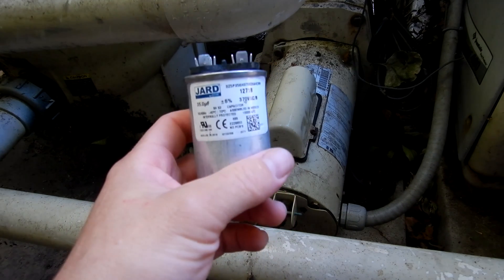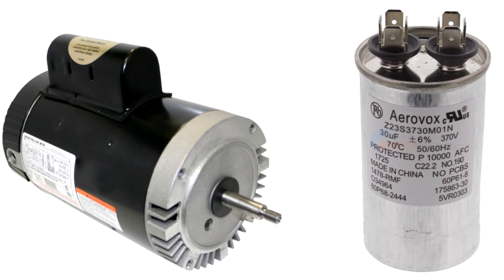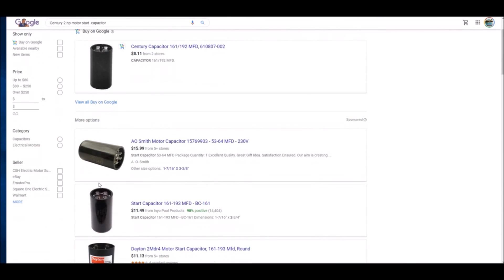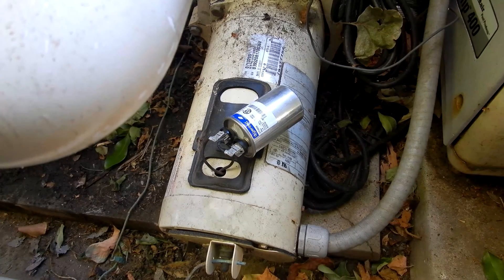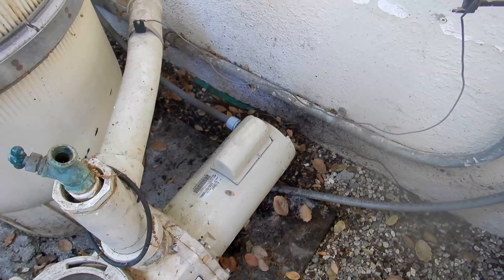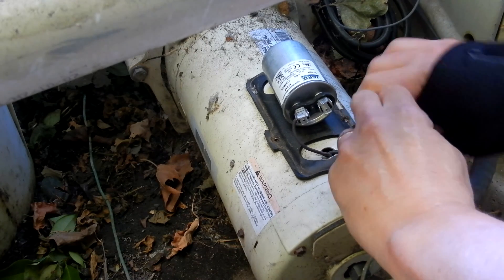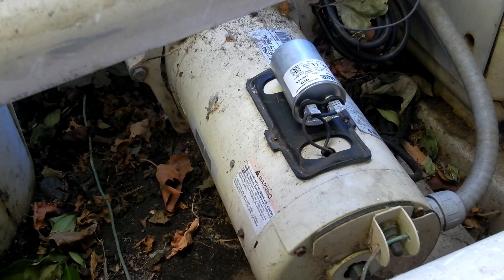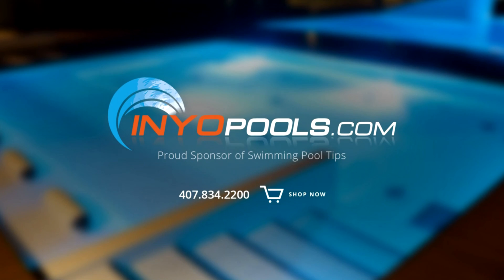Pool Pump Motor Humming and Clicking Off: Change the Run Capacitor (Starter Capacitor) Easy Fix!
So your pool pump won’t startup. You go to turn it on and you hear a brief humming coming from the motor and then a loud click sound. Is it time for a new motor? Maybe, but maybe not just yet. It could be just the Run Capacitor or Starter Capacitor.

There are ways to test the Run and Starter Capacitor with a voltmeter (see below), but it is often a very simple process of listening to the pump as it tries to start. It sounds similar to when there is a jam in the impeller and this also can produce the humming and clicking off. So check the impeller also for any debris jammed in there. Also, if you have a Pentair Wisperflo pump I have also seen the seal plate warp and rub against the impeller and jam it. But more commonly it is a bad capacitor.

They are relatively inexpensive and very easy to change so it would not be a bad idea to just purchase a new one and swap it out with the old one to see if that does the trick. If you do the math a $10 or $20 part vs a $400 motor, it is very worth a shot. Of course, if the motor has been making loud grinding noises or getting very hot and clicking off it would not be the capacitor but the motor burning out. So you will have to know the difference and  in this case you may need a new motor.

The Run Capacitors and Starter Capacitors are motor specific so you will need to get the correct replacement for your motor. There are several ways to do this. The best way is to turn the power off to your pump and remove the old capacitor. You will find the Run Capacitor on the top of the motor in a metal casing held down by 2 screws and most Starter Capacitors are located on the back of the pump. Both are held on by just two wires and the swap out is very simple and easy. Just make sure you have one wire on each of the two separate terminals and not both wires on just one.

Keep in mind that if you change the Capacitor and the motor does not startup, it is most likely burned out. The clicking noise is a safety feature so if you put in the new Capacitor and it still just click or no sound is produced, the motor is probably burned out and needs to be replaced.

You can also test the Capacitor with a Multimeter but there is some danger of it exploding so I only advise this to be done by a service professional. It is easier and safer to just swap it out in my opinion. But here is how you would check it courtesy of Inyopools.com:

“Testing the Capacitor with a Multimeter
Remove the cover at the back of the motor or on top of the motor to expose the capacitor. How To Test A Pool Pump Capacitor
The capacitor will store an electrical charge. It will need to be shorted out by placing an insulated screwdriver across the leads of the capacitor. CAUTION: Capacitors have been known to explode when shorted out. For this reason, wear eye protection and place a cloth over the capacitor before shorting it out.
Remove the leads to the pool pump capacitor. Note the placement of the leads so that you can restore them to their correct positions when you reconnect them.
Set the multimeter on ohms to 1K.
Slip a heavy piece of paper between the points on the switch.
Attach one probe to each terminal. On an analog meter, the needle should move rapidly to right then slowly drift to the left. If a digital meter is used, readings should start low and rapidly increase to the maximum value. If the needle or number starts at zero and doesn’t move, the capacitor is bad and  therefore needs to be replaced.”

"Inyopools.com has been helping pool owners find the right pool parts since 2001. With over 50,000 pool parts in stock, order online today and have your parts delivered right to your door."

“Jobber  is your business’s command center. The easy to use app powers your sales, operations, and customer service, all in one place.